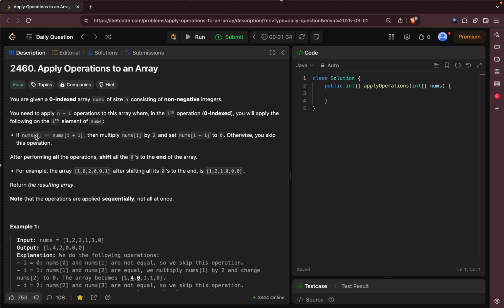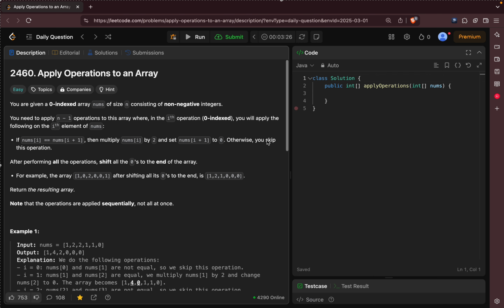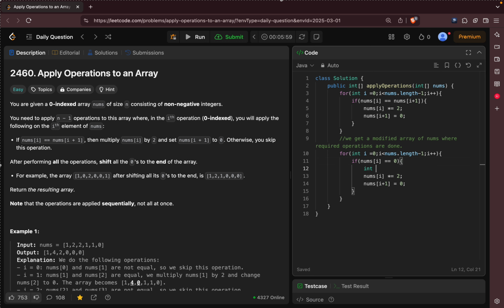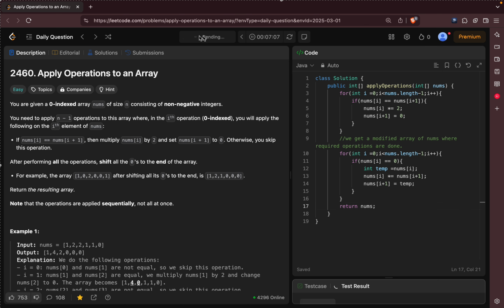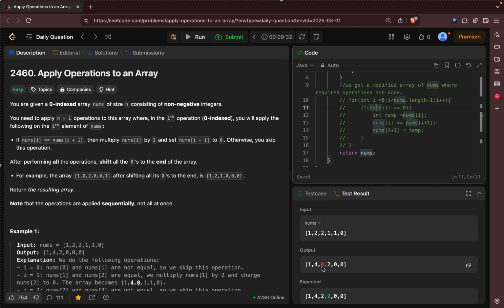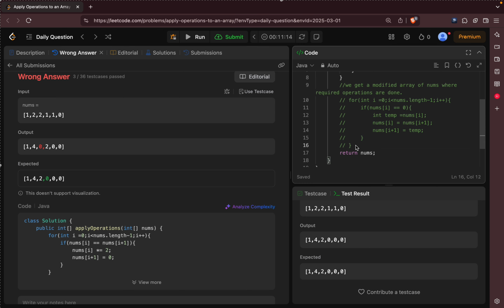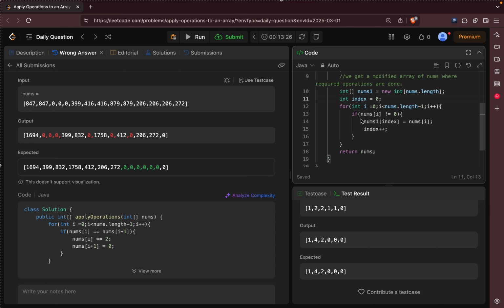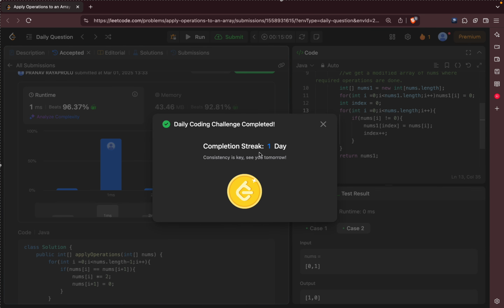LeetCode Daily Question @ March 1st.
Apply Operations to an Array